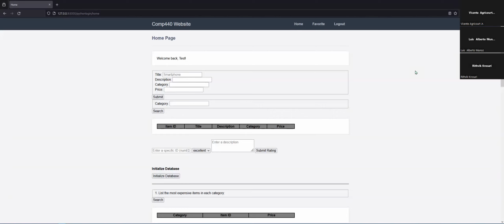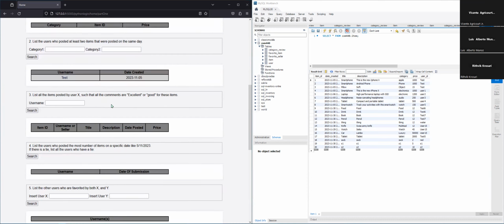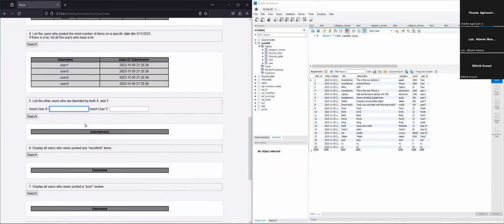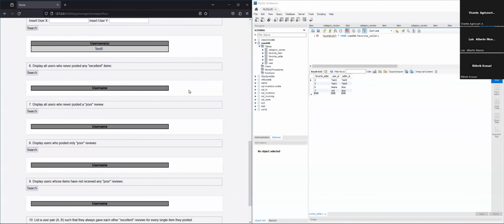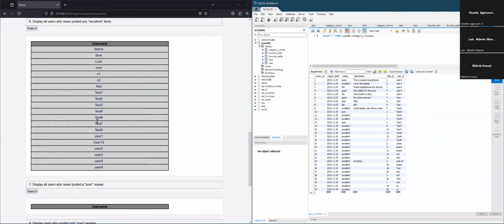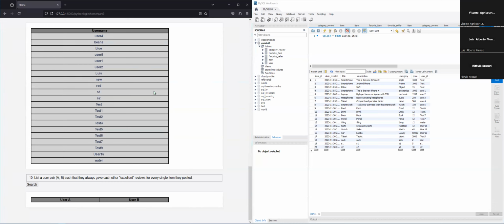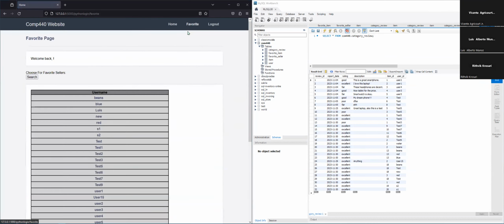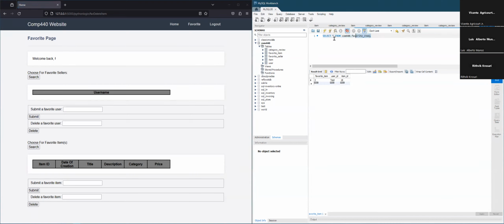COMP 440 TEAM 3 PART 3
This is a video of Team 3's Database Project Part 3.